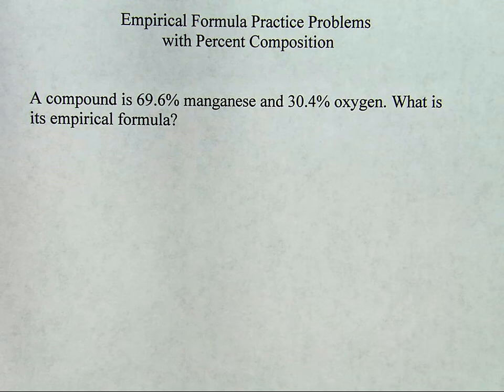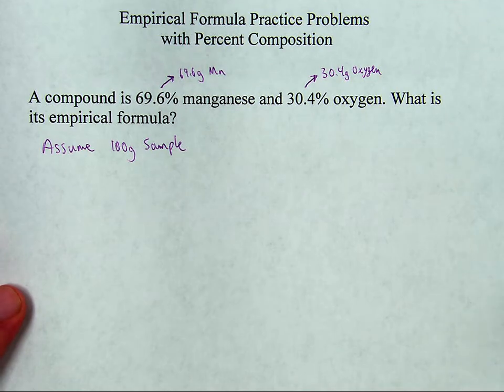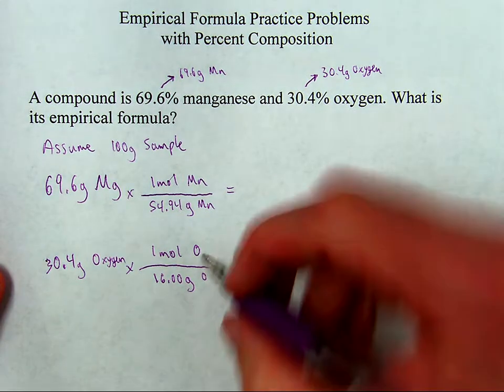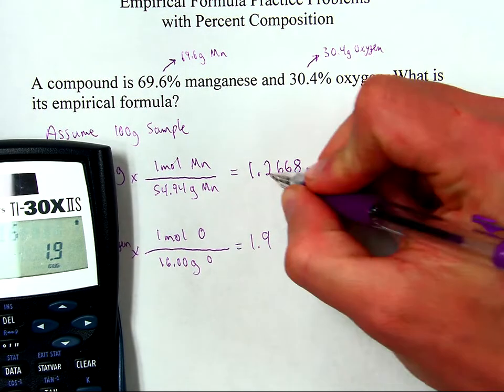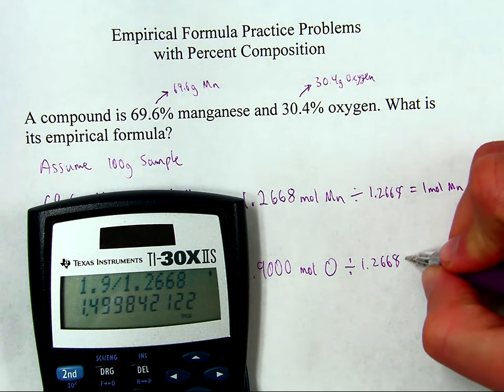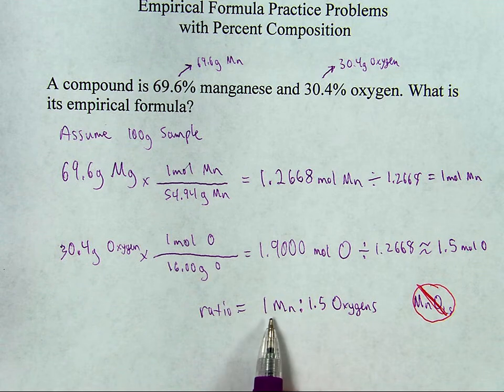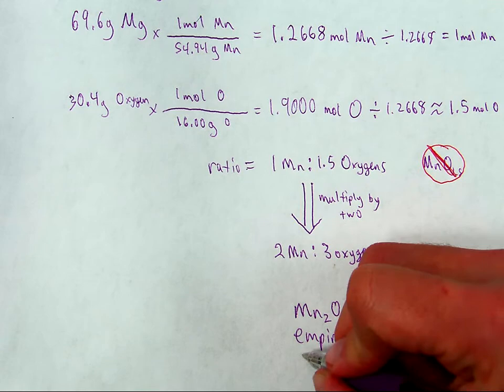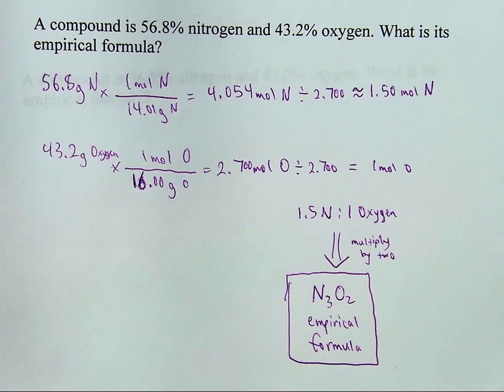Calculating Empirical Formulas with Percent Composition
Calculating empirical formulas when the question gives you the compound's percent composition